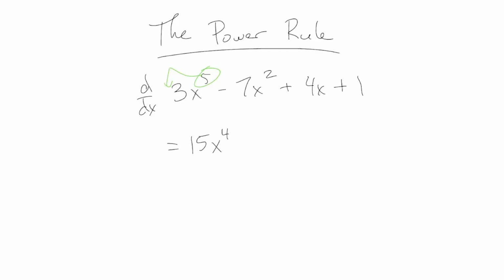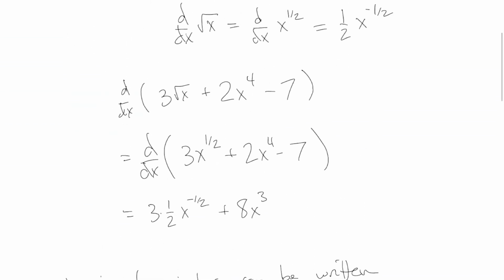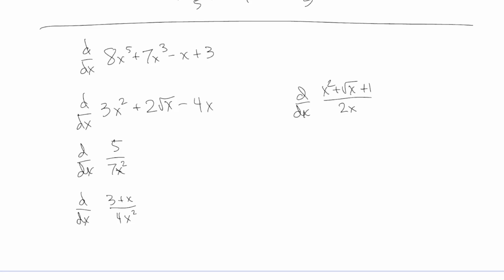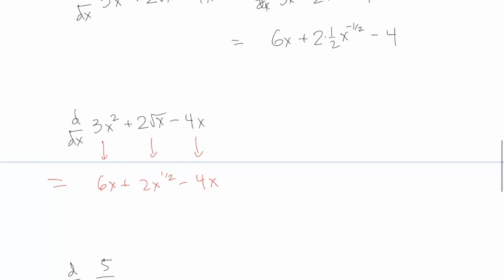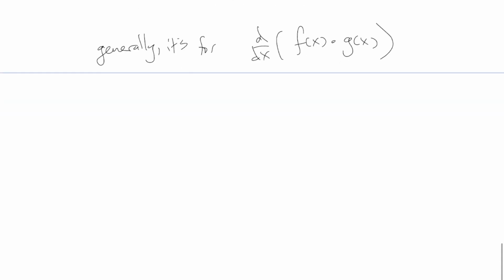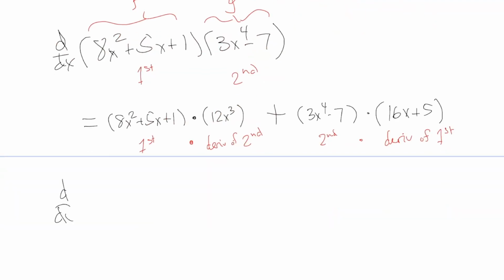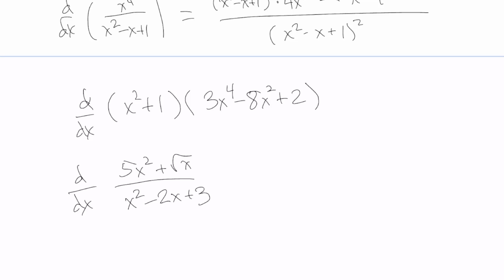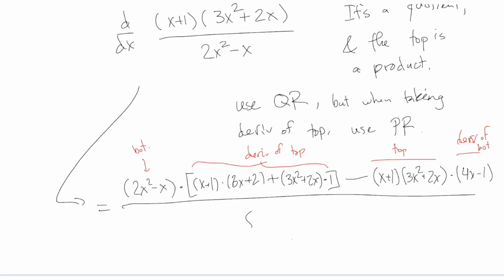Applied Calculus 1 ep07: Product and Quotient rules (Feb 23, 2024)